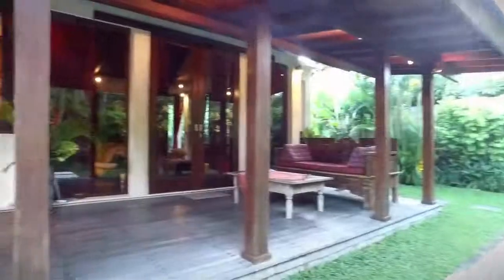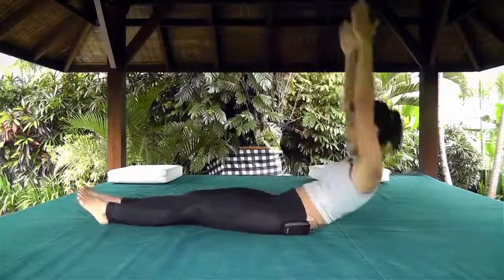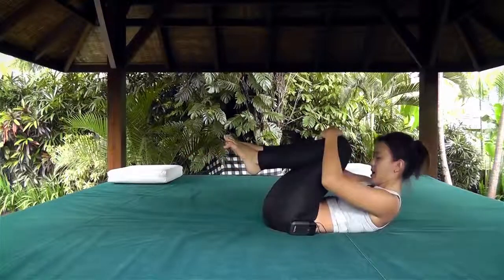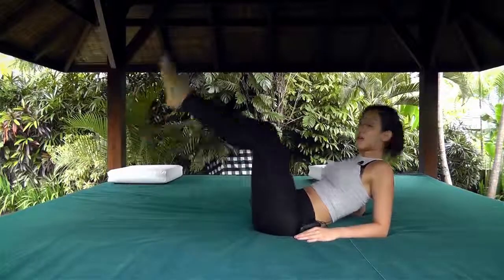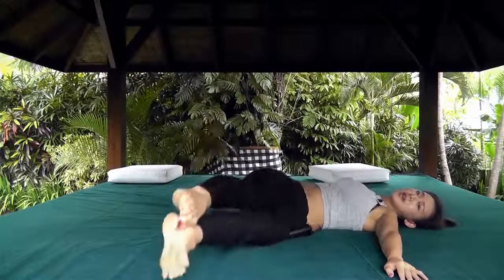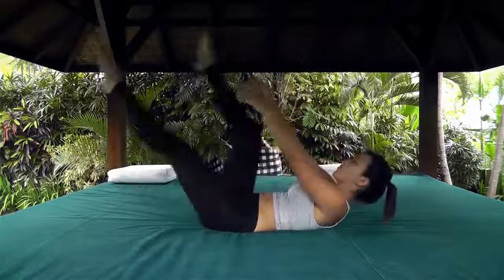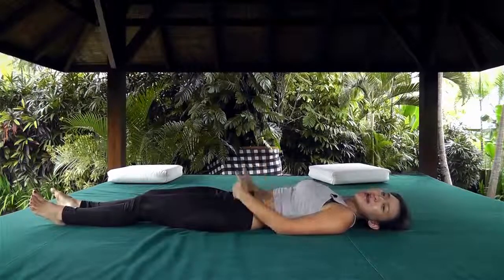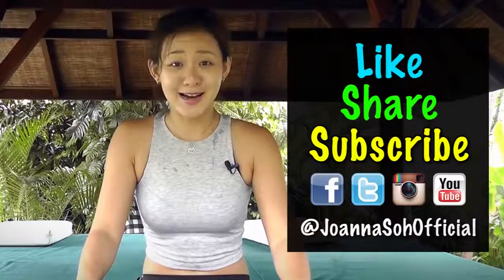4 Week 100 Ab Challenge in Bed! Strong Core, Flat Tummy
REMEDIES
Halki Diabetes Remedy #1 Mega Offer For 2019

The Big Diabetes Lie - Real Dr Approved Diabetes Offer(view mobile)

The High Blood Pressure Program - Blue Heron Health News (view mobile)

The Lost Book Of Remedies (view mobile)

The Back Pain Breakthrough (view mobile)

Heartburn No More (tm): *top Acid Reflux & Heartburn Product On Cb! (view mobile)

Vertigo And Dizziness Program - Blue Heron Health News(view mobile)

All Natural Kidney Health & Kidney Function Restoration Program